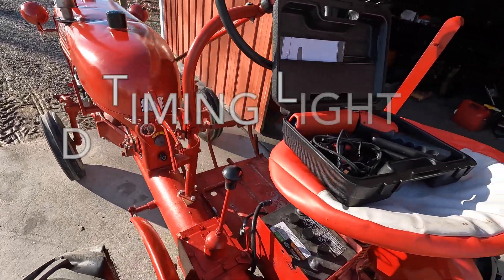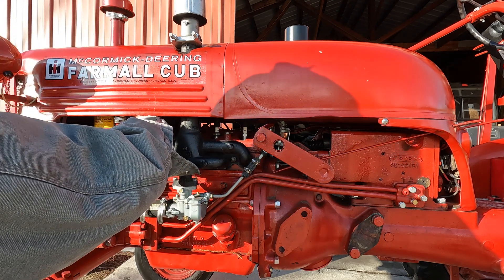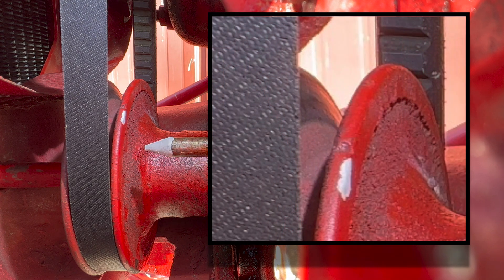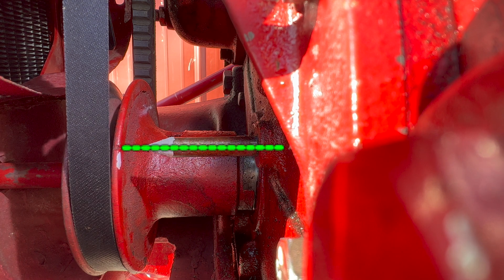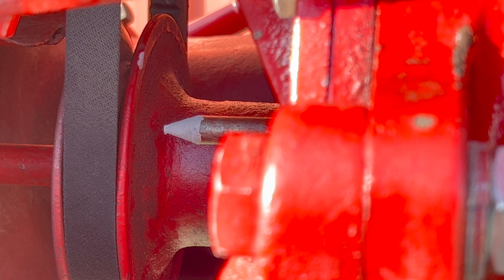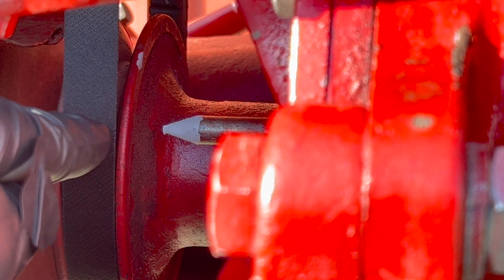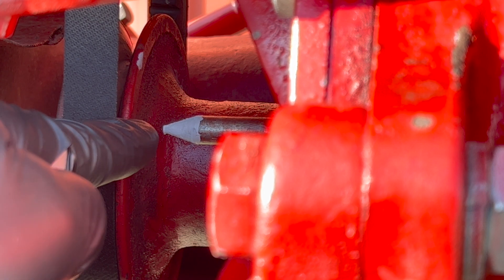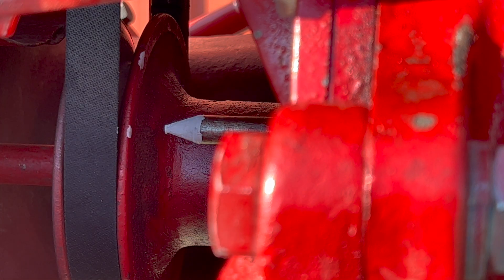Farmall Cub - Timing Light Demonstration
1949 Farmall Cub;

Demonstrating why a timing light is not necessary with a magneto ignition. There is only one mark on the pulley, TDC, and the advance is fixed at all RPMs.